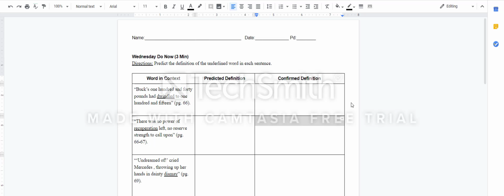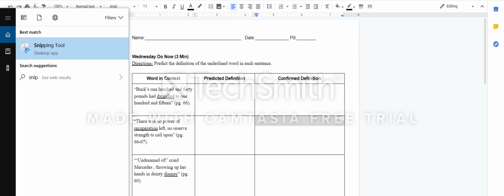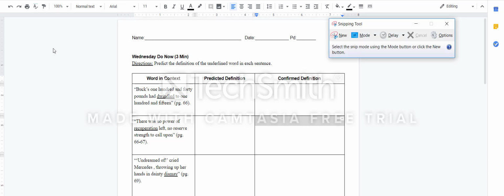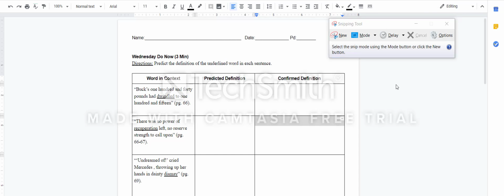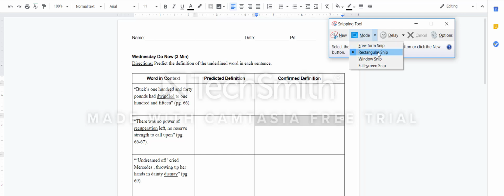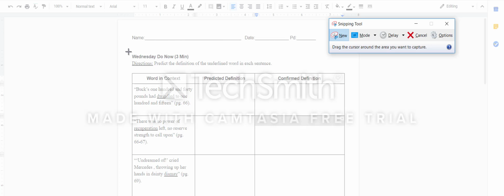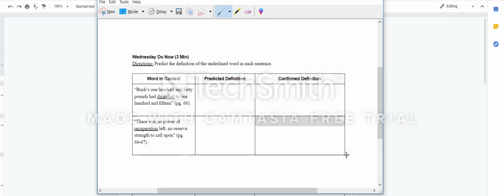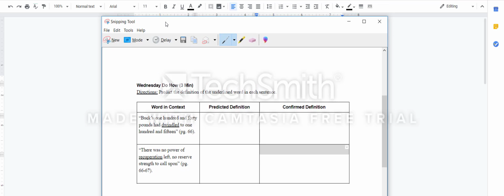How to Use Snipping Tool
A basic demonstration of how to use Snipping Tool to capture images from your screen.